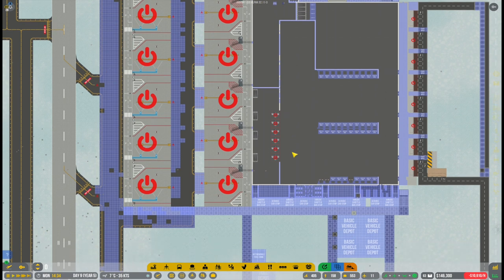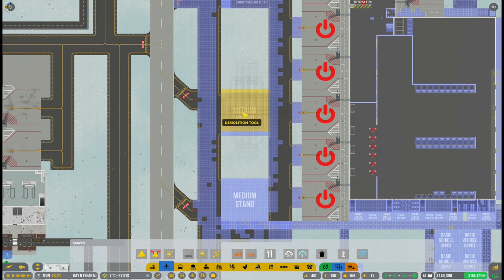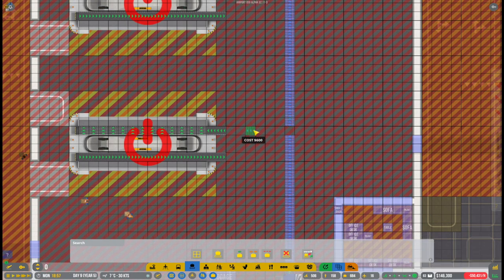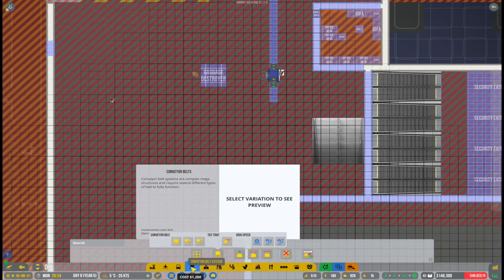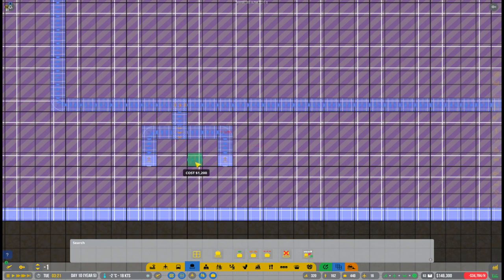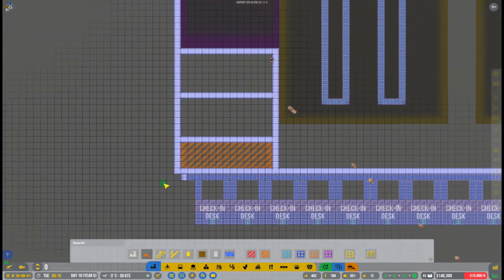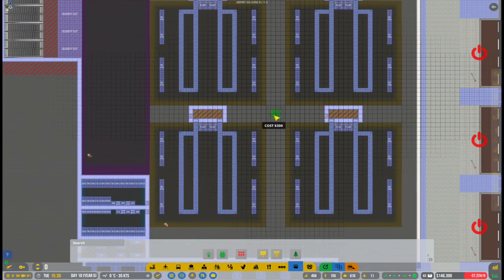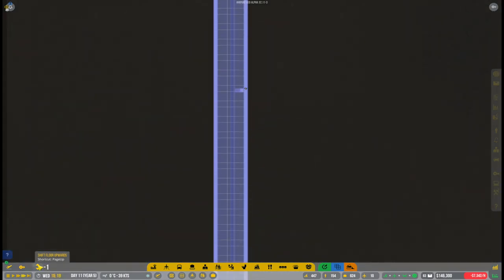Airport CEO | Building a 1st class luggage system! | S1E16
Feel free to let me know what you think about the video, any constructive criticism is very welcome.